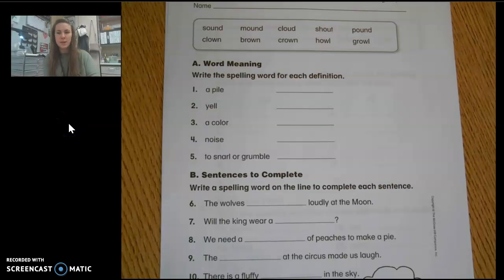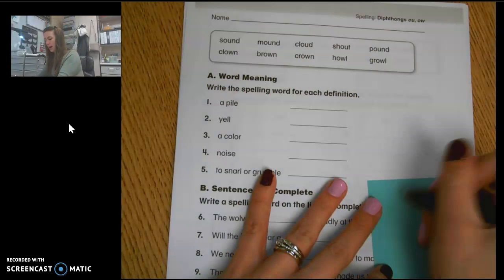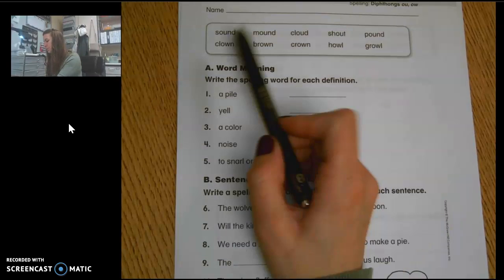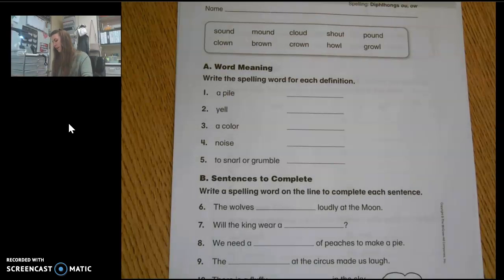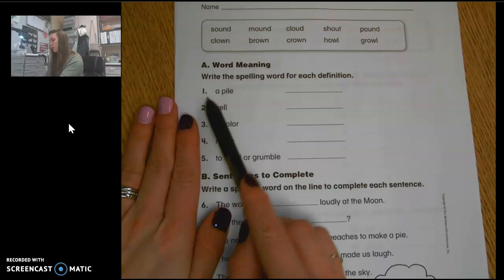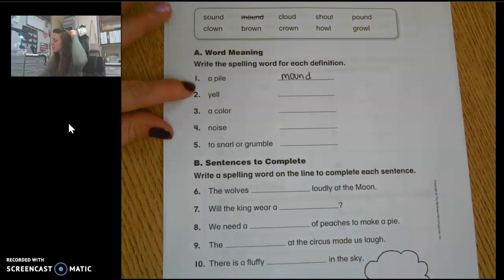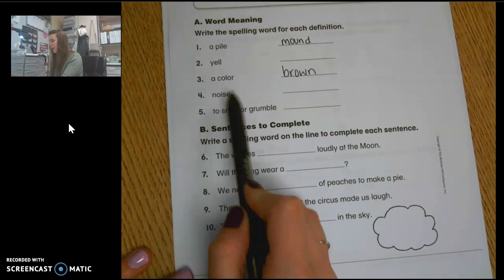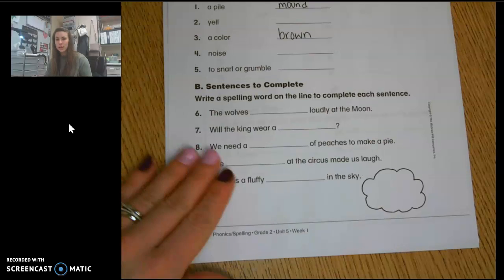ow ou workd work